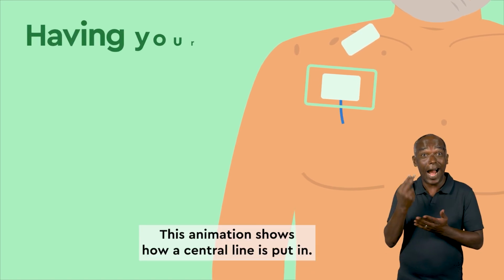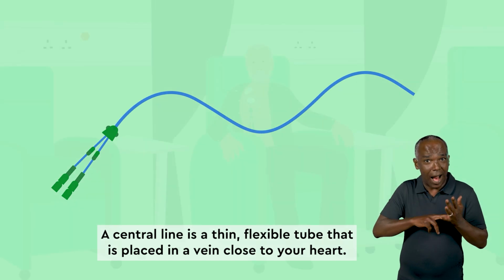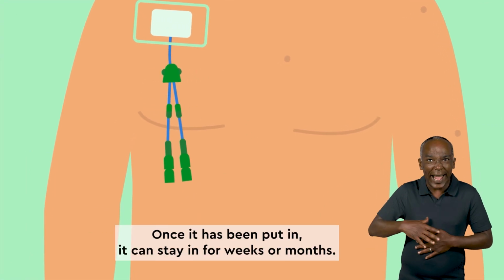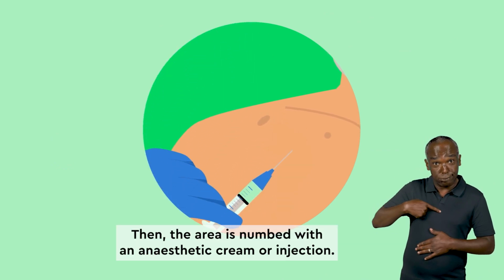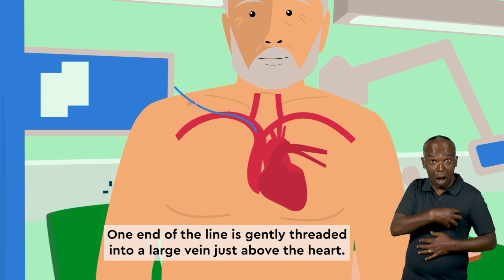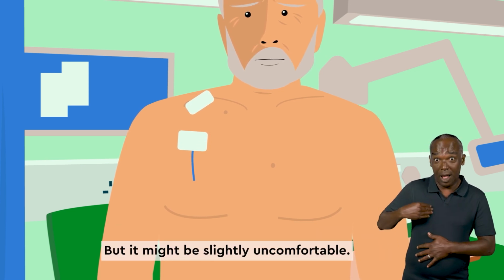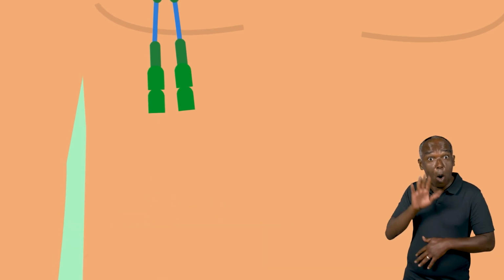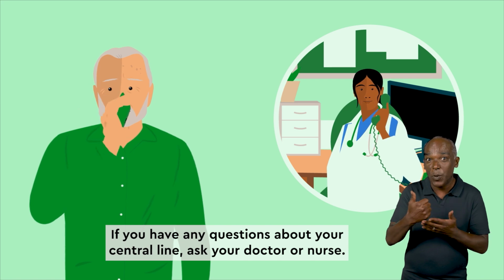Having your central line put in (BSL enabled) | Macmillan Cancer Support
This short animation helps patients, their families, and caregivers learn more about:

• what is a Central line
• how a central line is put i
• when it is needed
• what to expect during the procedure
• how to get any help you may need once your Central line is inserted.

This video is BSL-enabled and available with English subtitles.

Join our online forum to support one another, ask questions and share experiences